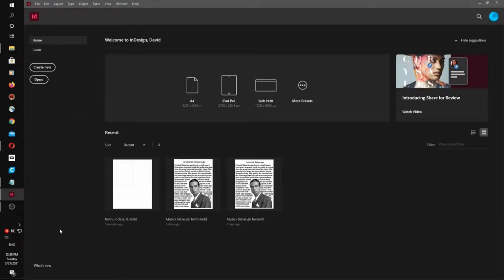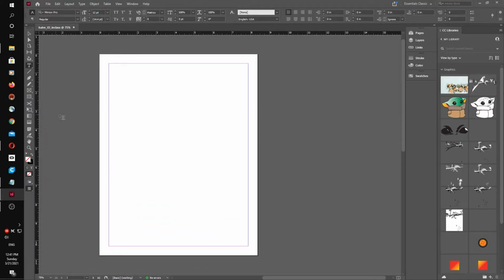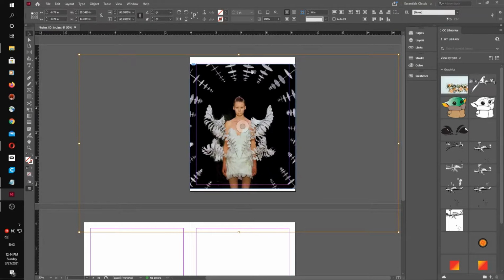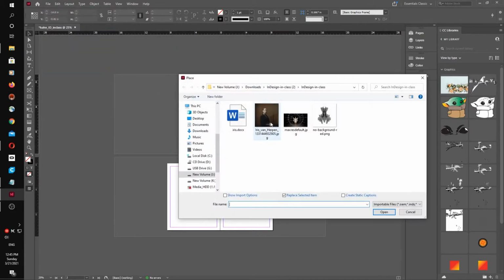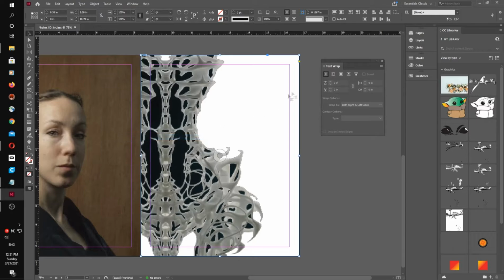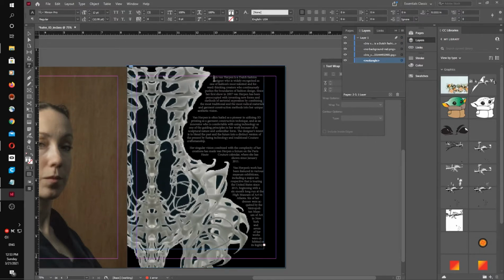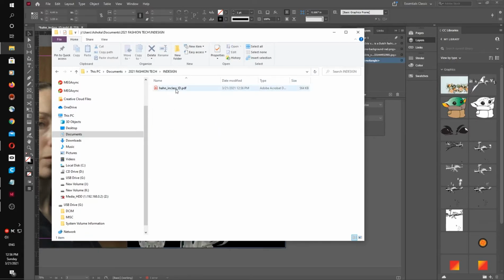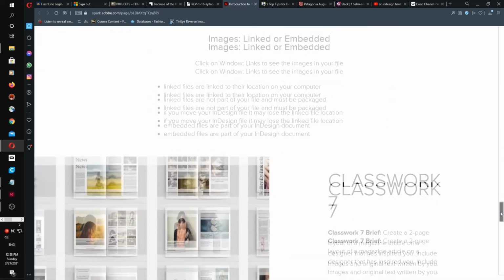inDesign inclass and homework instructions